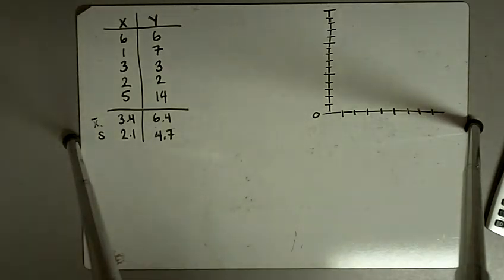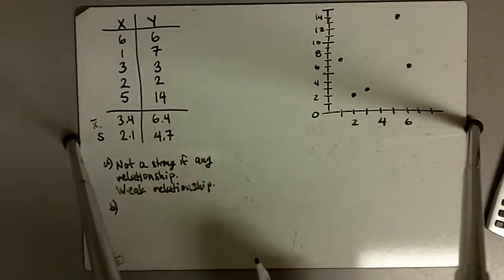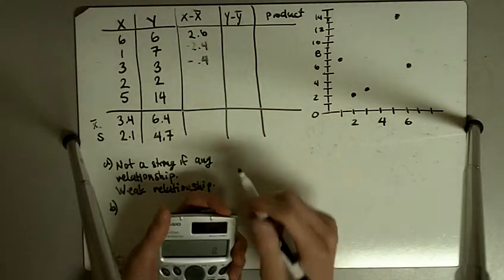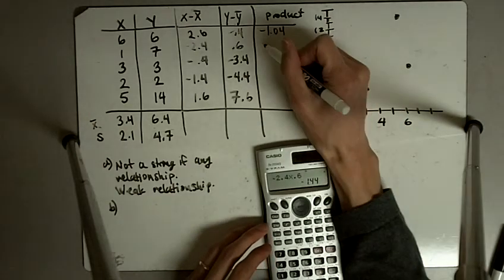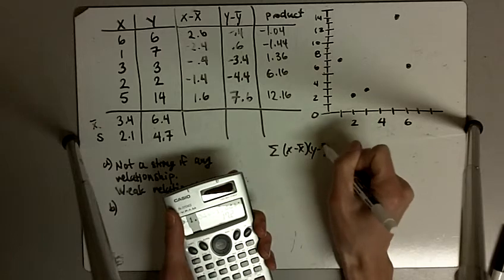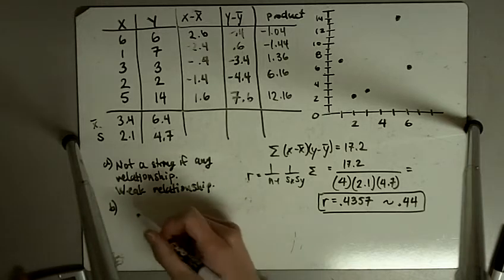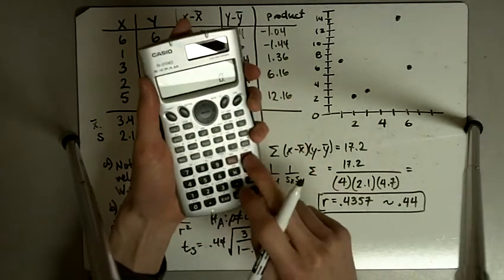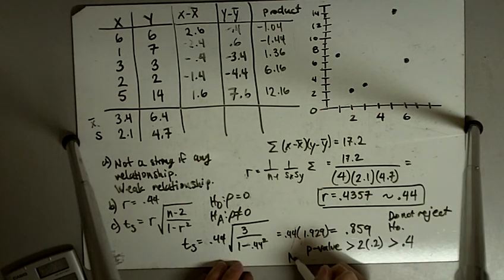Solution 12 2 2